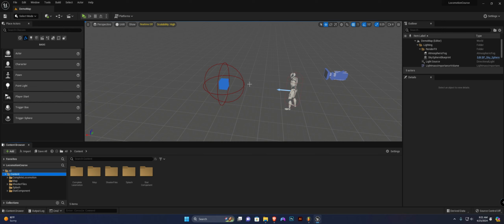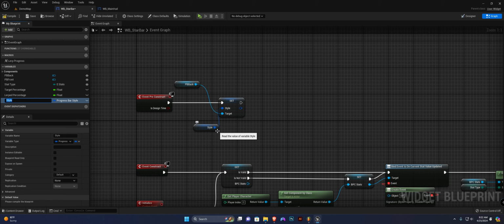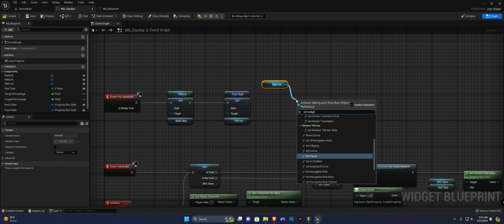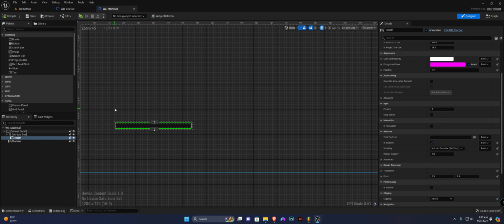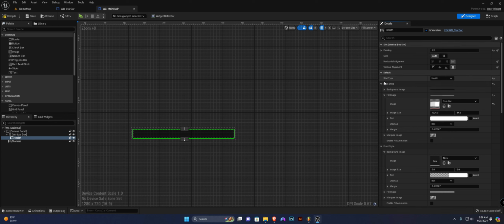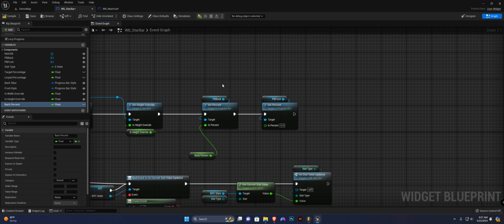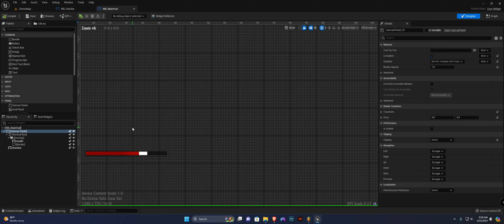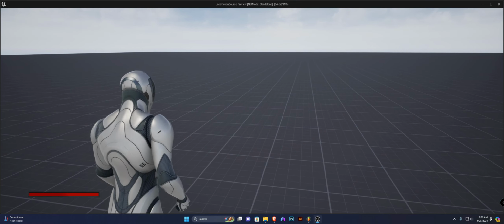Third Person Shooter - Unreal Engine 5 "Episode 13"